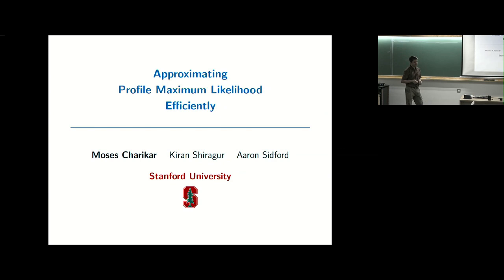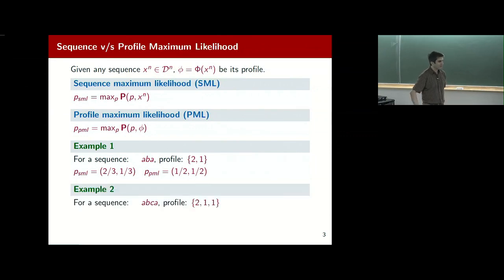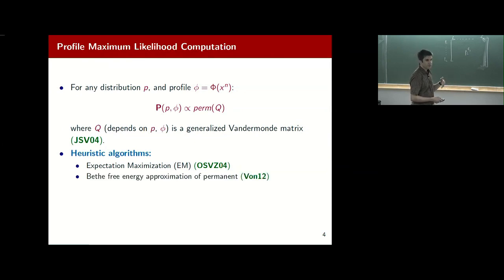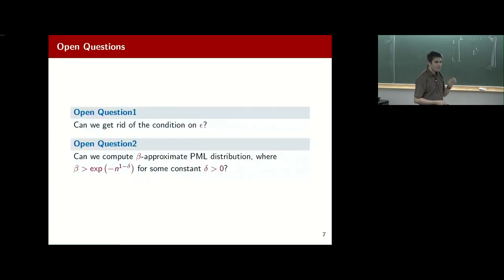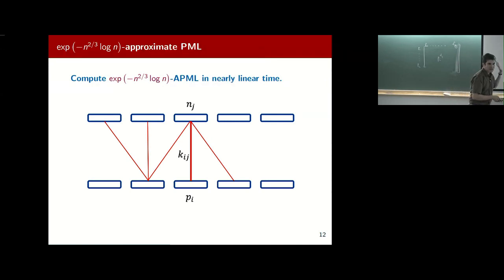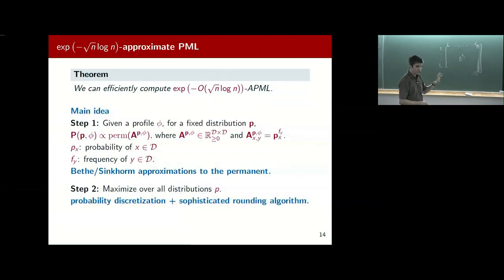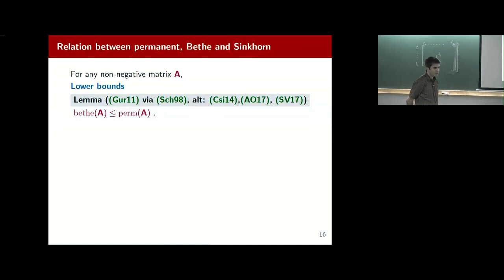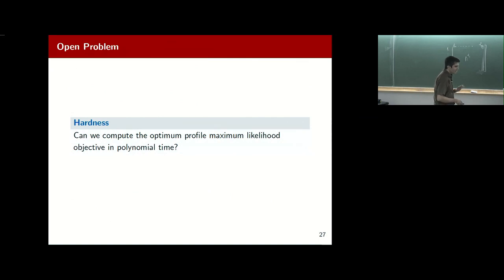Approximating Profile Maximum Likelihood Efficiently: New Bounds on the Bethe.. by Moses Charikar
Seminar
Approximating Profile Maximum Likelihood Efficiently: New Bounds on the Bethe Permanent
Speaker
Moses Charikar (Stanford University, California)
Date & Time
Wed, 27 November 2019, 14:00 to 15:00
Venue
Emmy Noether Seminar Room, ICTS Campus, Bangalore
Resources

Abstract

Symmetric properties of distributions arise in multiple settings. For each of these, separate estimators and analysis techniques have been developed. Recently, Orlitsky et al showed that a single estimator that maximizes profile maximum likelihood (PML) is sample competitive for all symmetric properties. Further, they showed that even a 2^{n^{1-delta}}-approximate maximizer of the PML objective can serve as such a universal plug-in estimator. (Here n is the size of the sample). Unfortunately, no polynomial time computable PML estimator with such an approximation guarantee was known. We provide the first such estimator and show how to compute it in time nearly linear in n. The PML objective is related to the permanent of a certain Vandermonde matrix. A surprising connection between the convex relaxation we introduce and the Bethe free energy approximation originating in statistical physics leads to new bounds on the Bethe permanent of non-negative matrices.